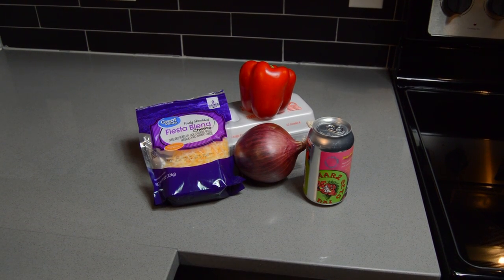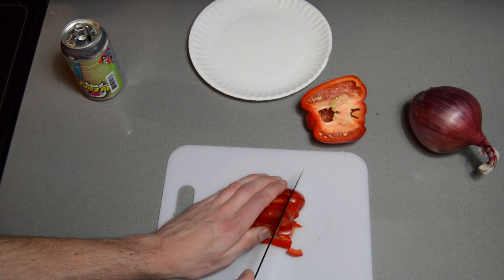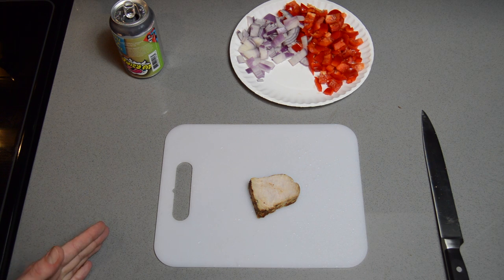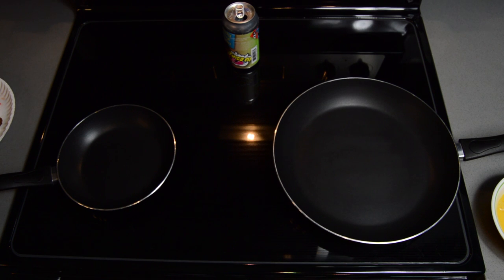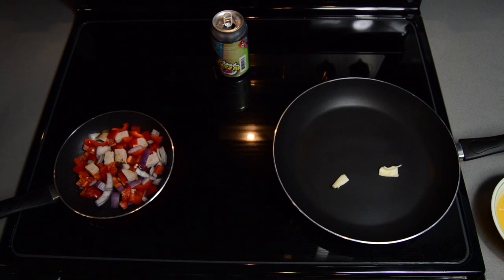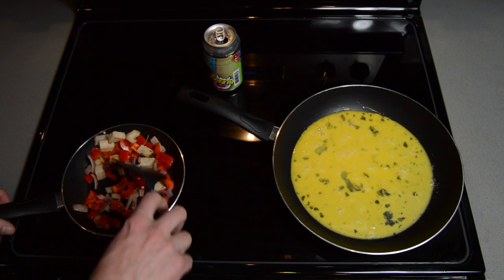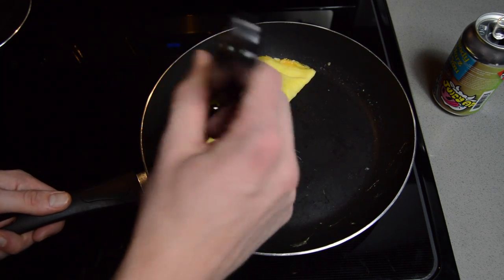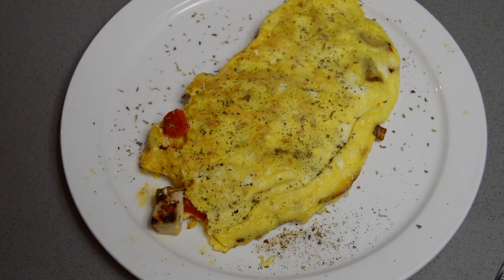S2E1 - Red Denver Omelet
Sometimes you have a have a hankerin’ for a Denver Omelet but you find out green peppers have gone extinct.. no fear, Red Denver Omelet to the rescue!

Ingredients:
-  1 medium red pepper
-  1 medium red onion
-  Ham to tasté
-  3 eggs
-  Shredded cheese of choice
-  Butter to coat pans
-  Salt, pepper, and seasoning
-  Beer

Directions:
- Dice pepper, onion, and ham. Set aside.
- Scramble eggs
- Saute peppers, onions, and ham in small skillet. At same time, melt better and add scrambled eggs to larger skillet
- Cook egg in even layer until mostly firm, add sauteed ingredients to one side of skillet and then top with cheese. Flip other side one ingredients to complete omelet